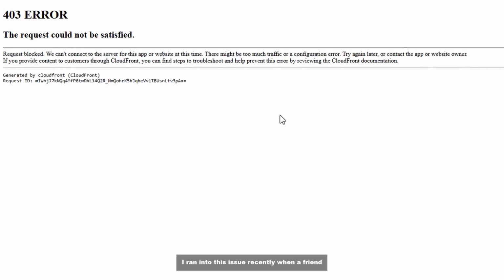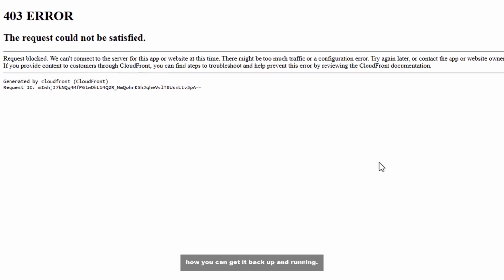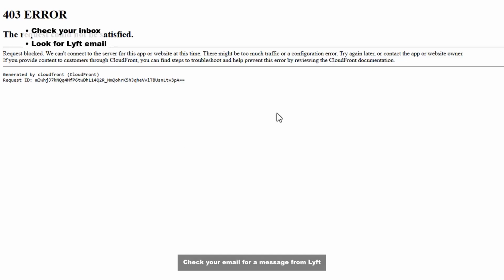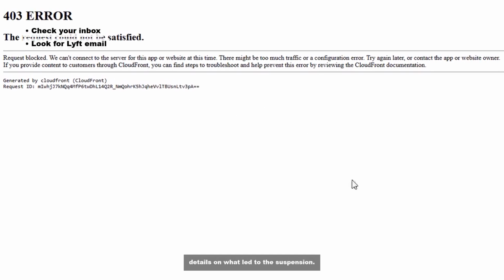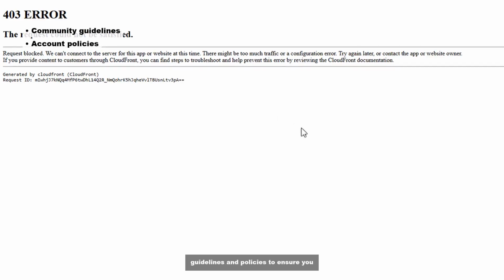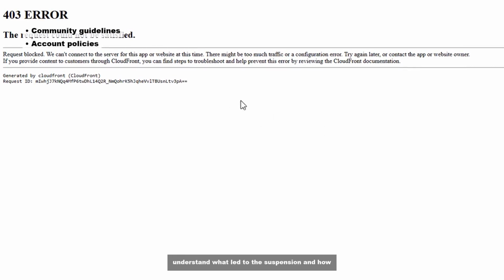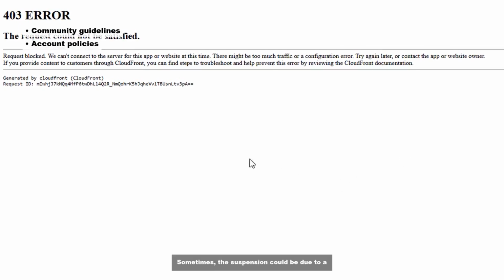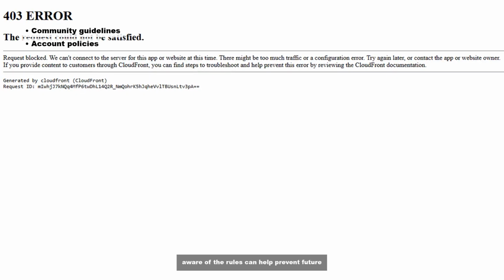How To Restore Suspended Lyft Rider Account 2026 (ACCOUNT RESTORE)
In this video, we will guide you on how to restore your suspended Lyft rider account in 2026. If you've faced issues with your Lyft account and are searching for effective solutions, this tutorial is for you.